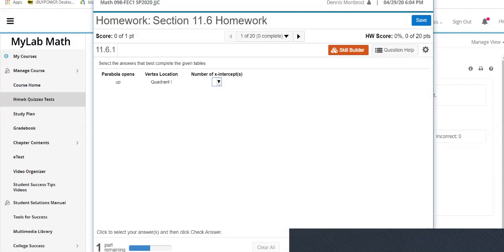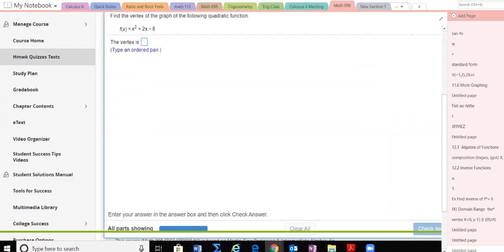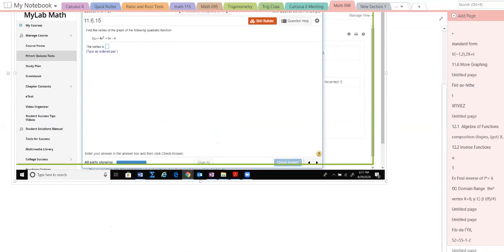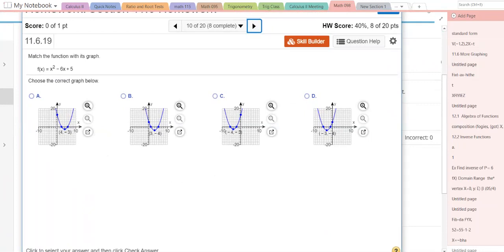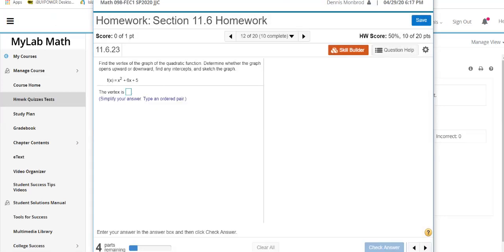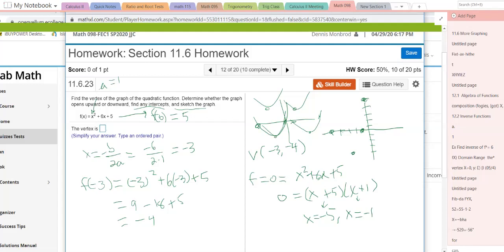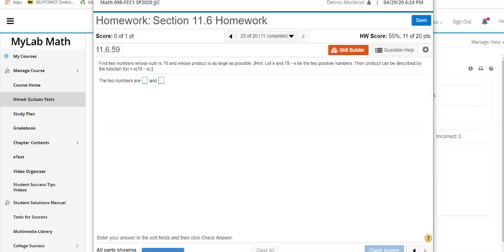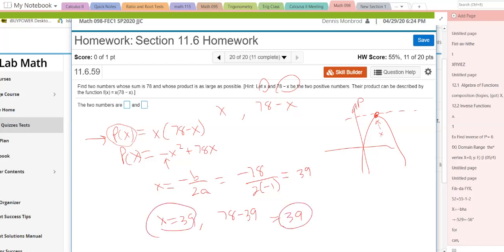4/29/20 Meet 11.6 Examples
Graphing quadratics in MML